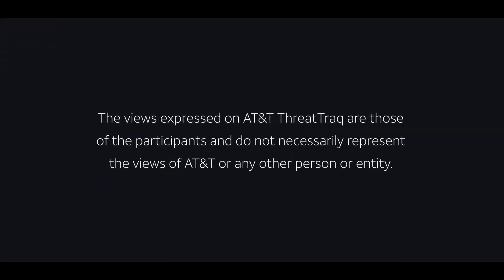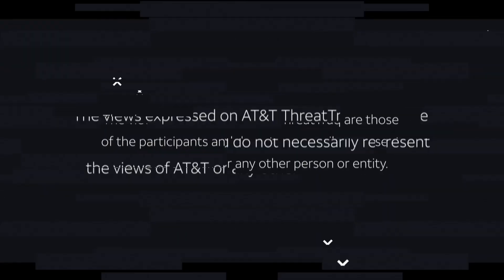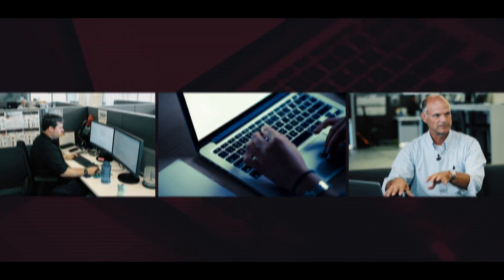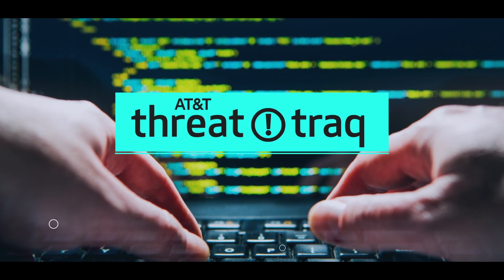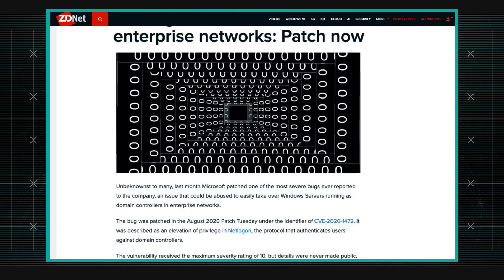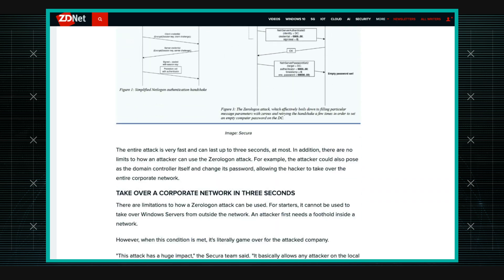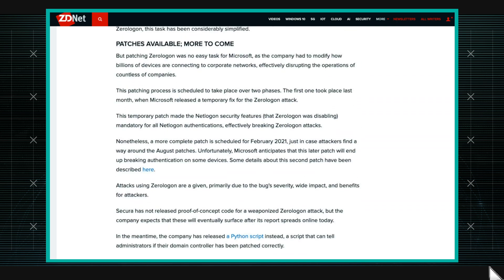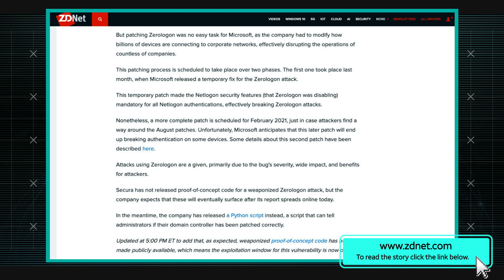Zerologon Vulnerability in Windows | AT&T ThreatTraq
Microsoft patched one of the most severe bugs ever reported to the company. Matt Keyser, George Graziano, Karen Simon of the AT&T Chief Security Office discuss the week's top cybersecurity news, and share news on the current trends of malware, spam, and internet anomalies observed on the AT&T Network.